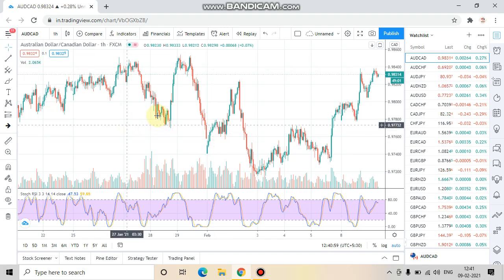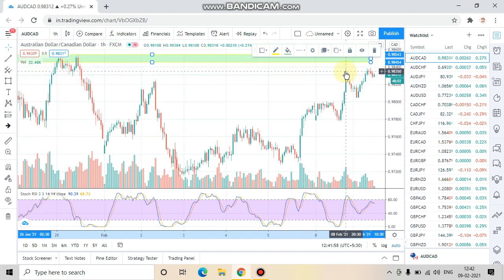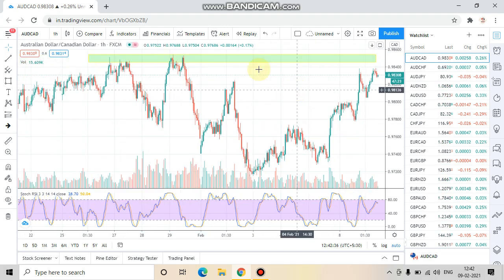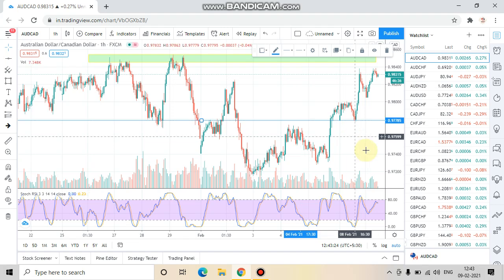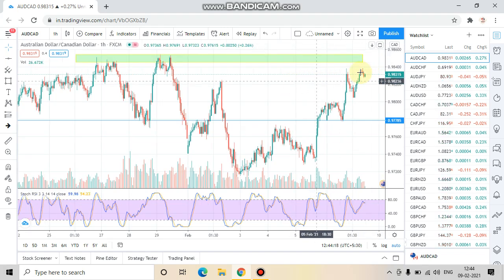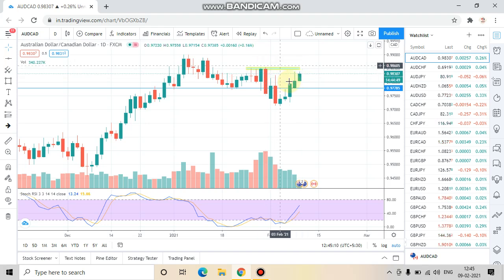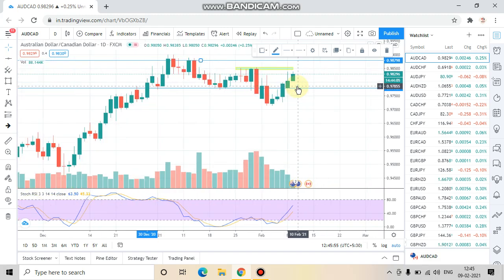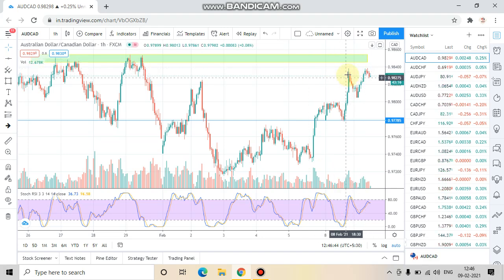AUDCAD Market Analysis 09/02/2021 | Forex Market Analysis